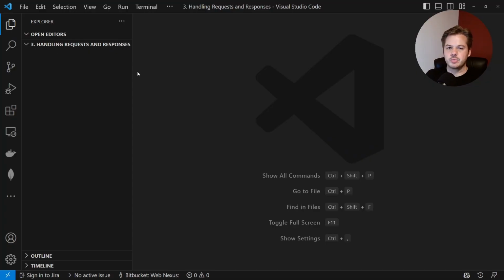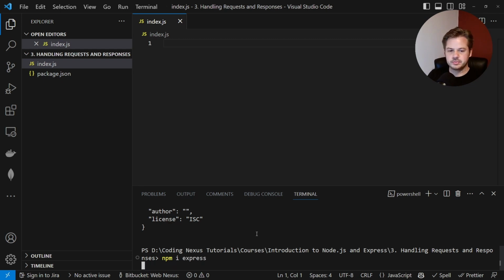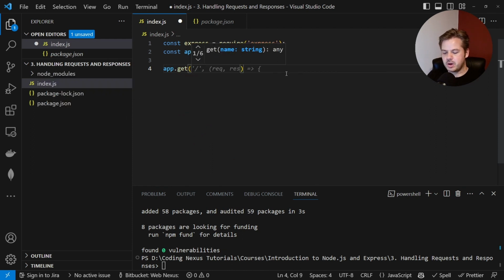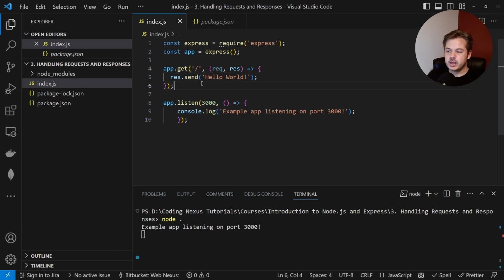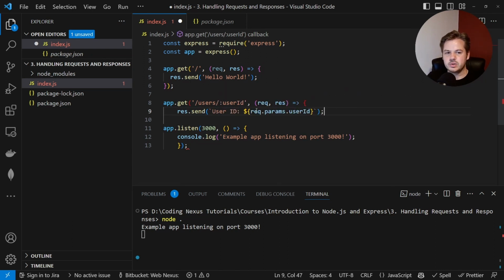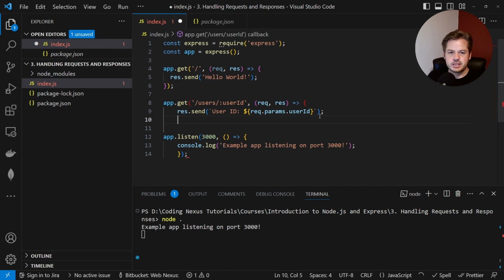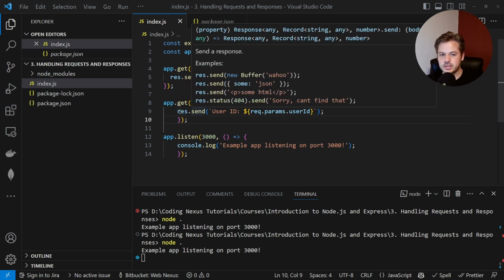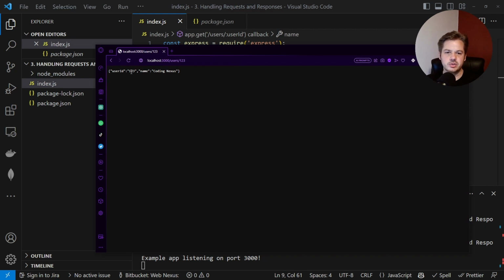Handling Requests and Responses with Express and NodeJS | JavaScript Tutorial for Beginners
In this tutorial we will look at how to handle Requests and Responses with Express and NodeJS, we will be setting up a simple Express API and sending and receiving data from it.

00:00 Intro
00:10 What is HTTP?
00:26 Understanding Routing
00:36 Coding Example
05:35 Conclusion